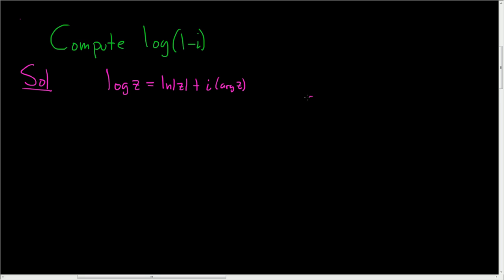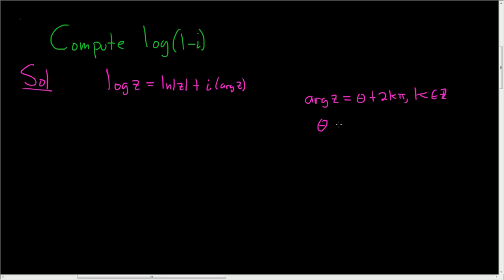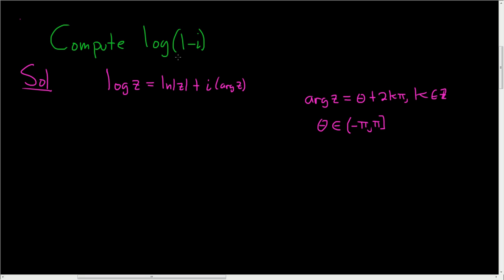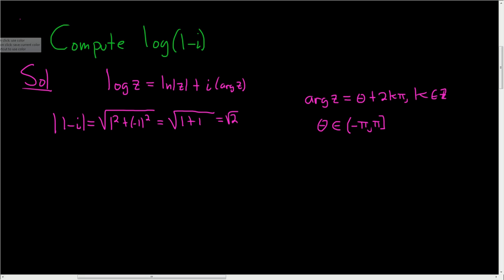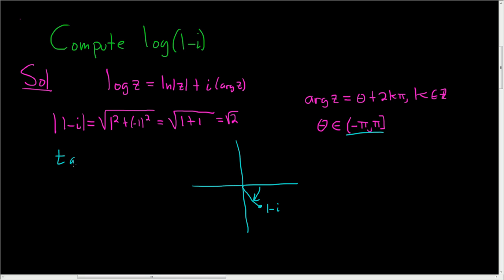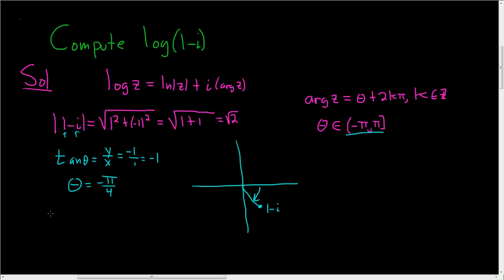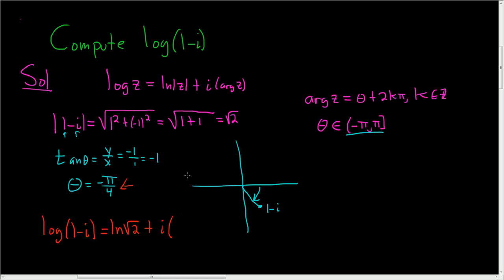Computing all values of the Complex Logarithm log(1 - i)